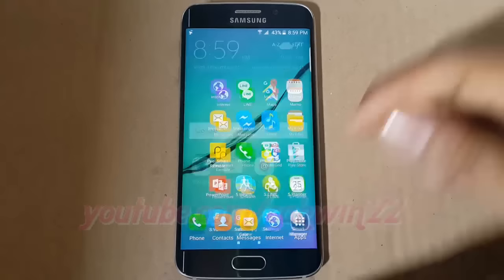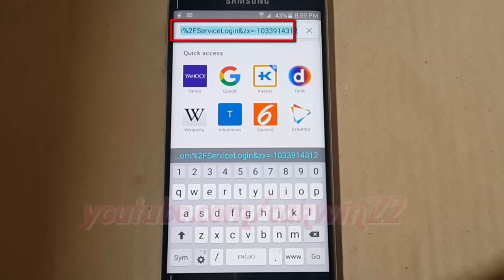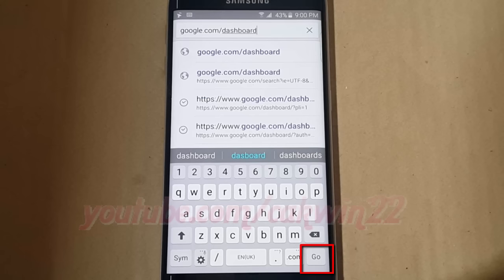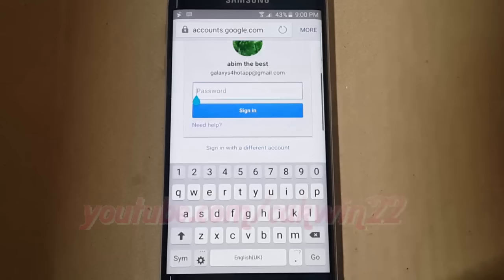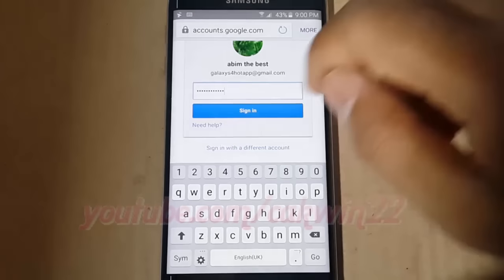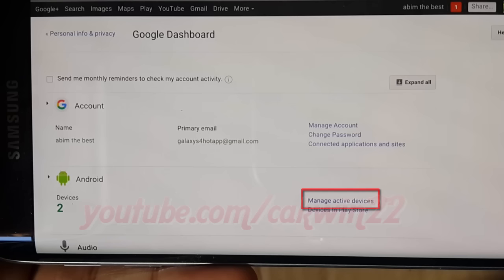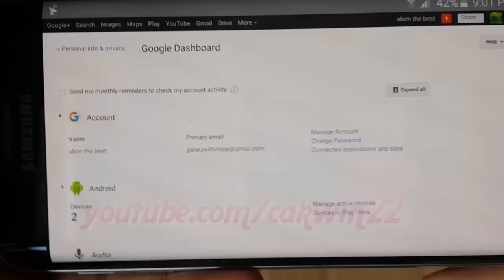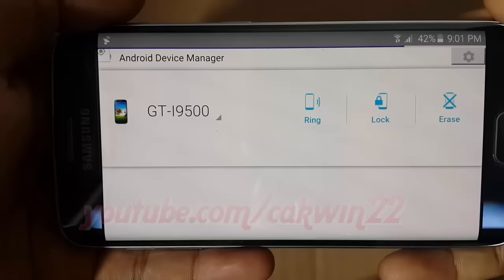Android : How to track phone with Google Account in Samsung Galaxy S6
This video show How to track phone with Google Account in Samsung Galaxy S6 or S6 Edge.  In this tutorial I use Samsung Galaxy S6 Edge SM-G925F International version with Android 5.1 (Lollipop).